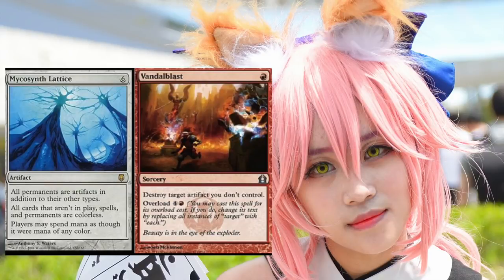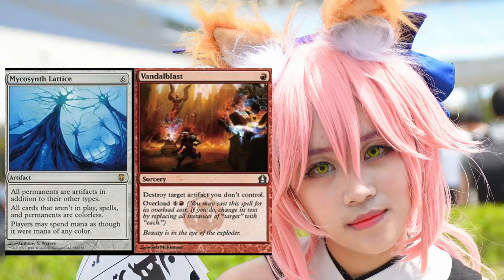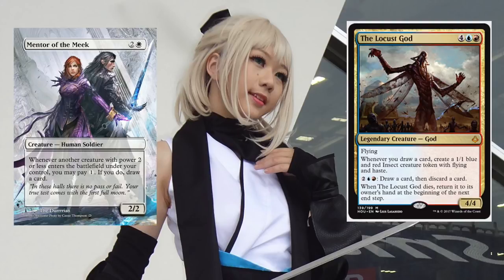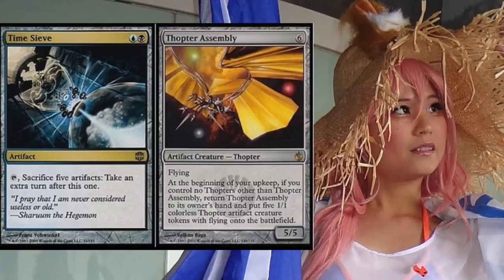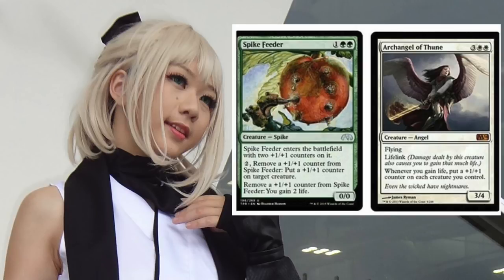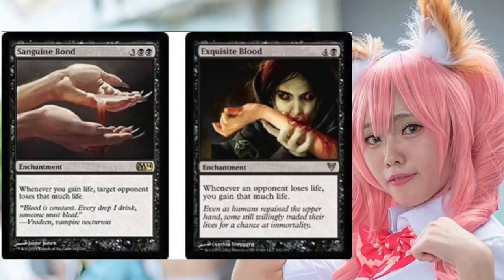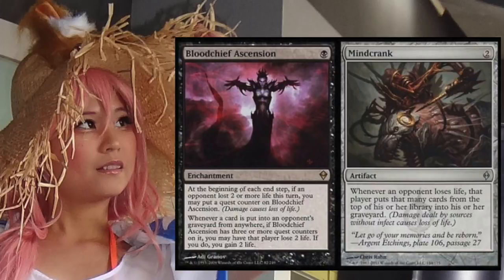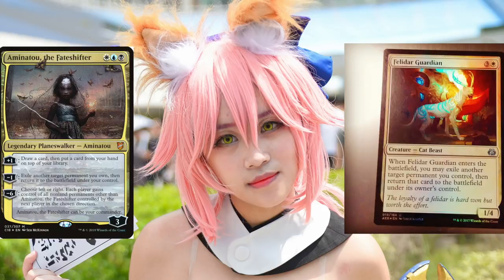Top 10 Combos to Get Opponents to Rage Quit : Magic the Gathering